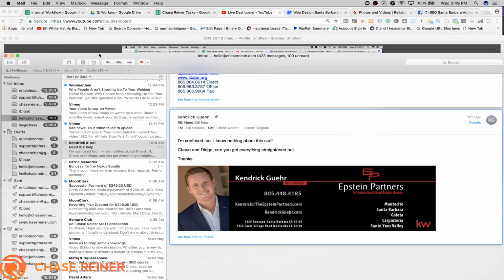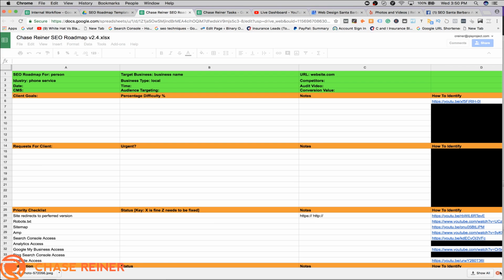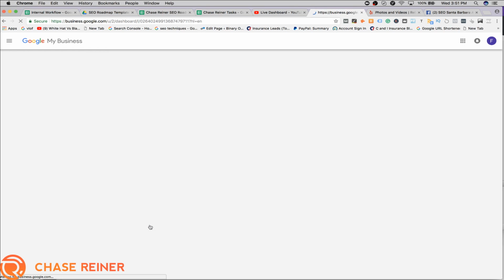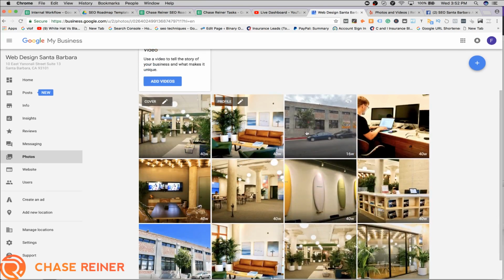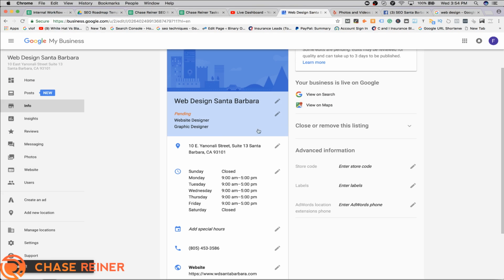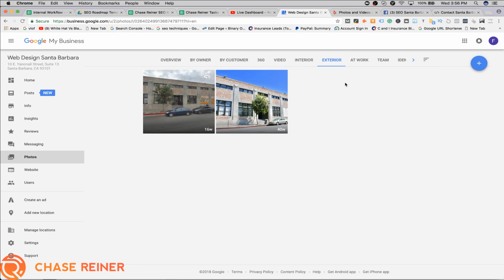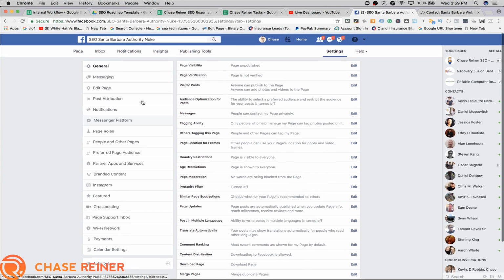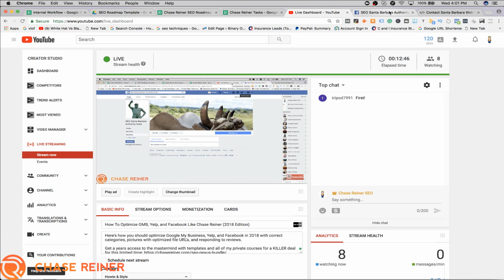How To Optimize GMB, Yelp, and Facebook Like Chase Reiner (2018 Edition)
Here's how you should optimize Google My Business, Yelp, and Facebook in 2018 with correct categories, pictures with optimized file URL's, and responding to reviews.